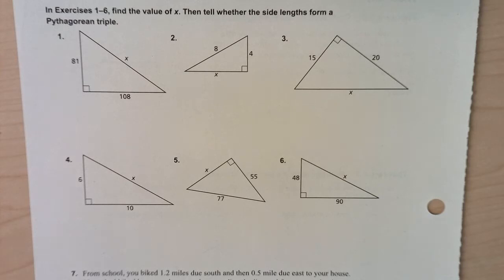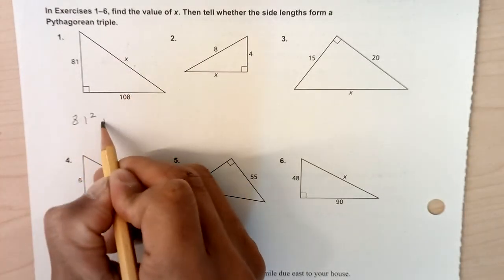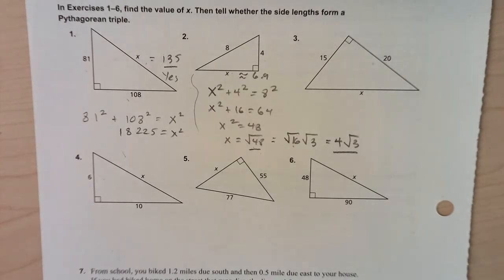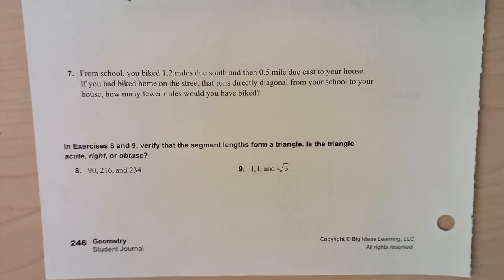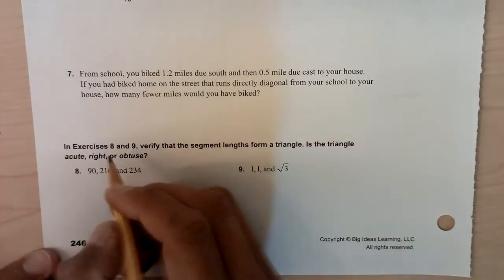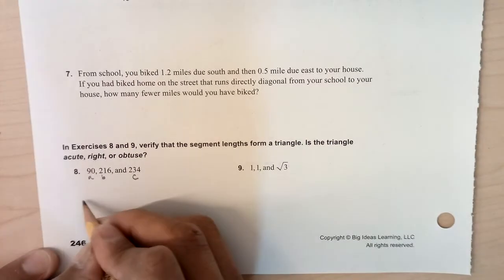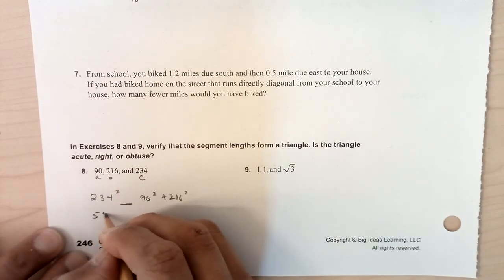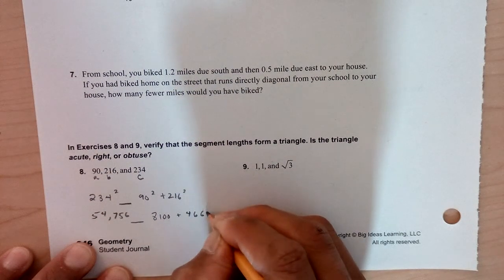Geometry 9.1: Part 3.The Pythagorean theorem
Geometry 9.1: Part 3.The Pythagorean theorem. Examples